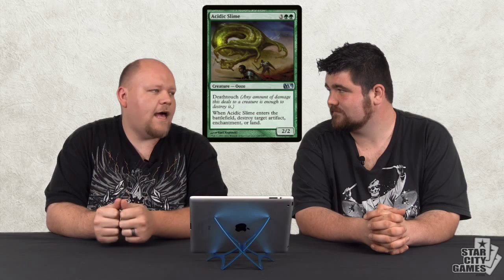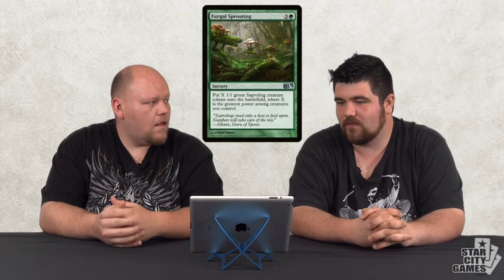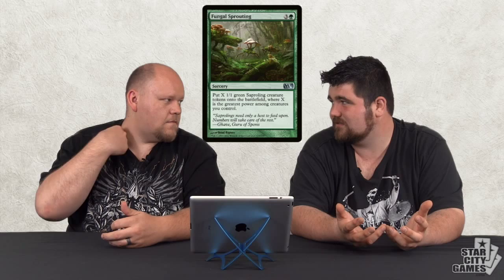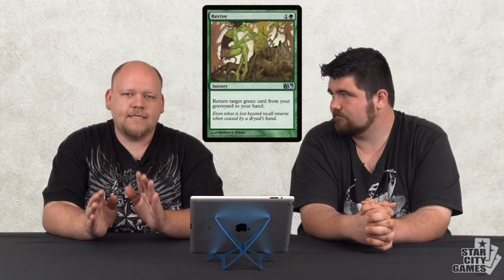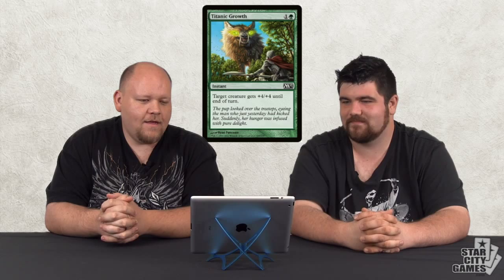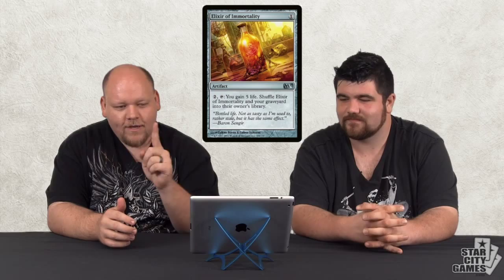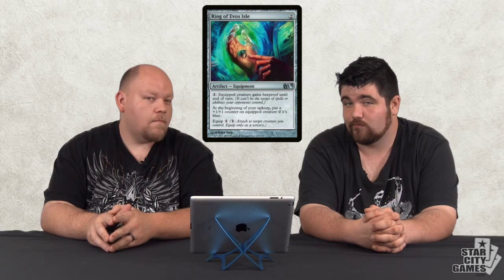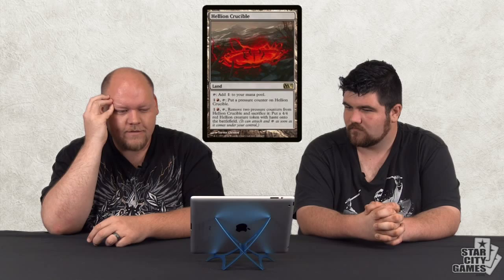Magic Show M13 Set Review - Green & Other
In our final video of the epic M13 Complete Set Review, Brad Nelson and I discuss all of the green, artifact, land, and gold cards of the set!